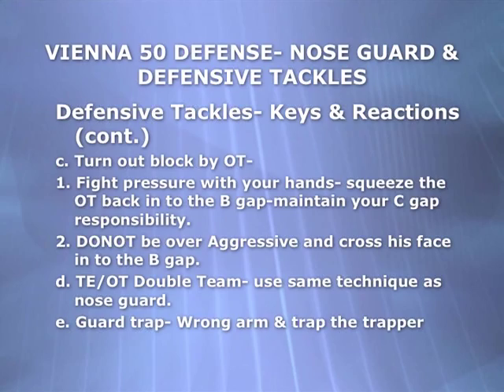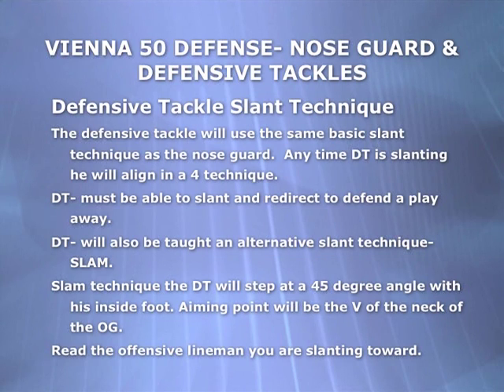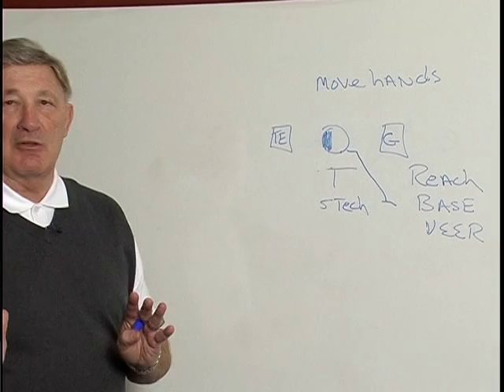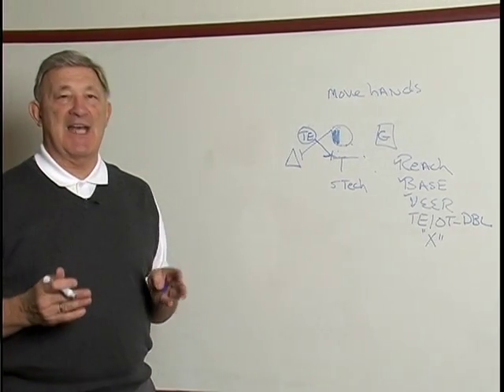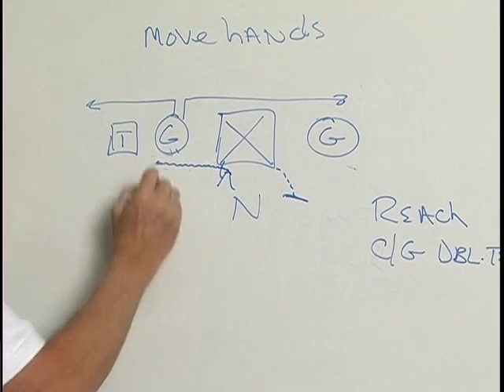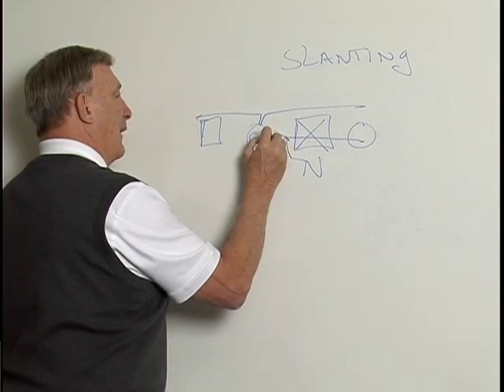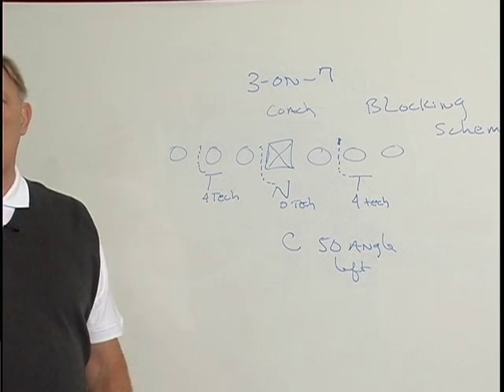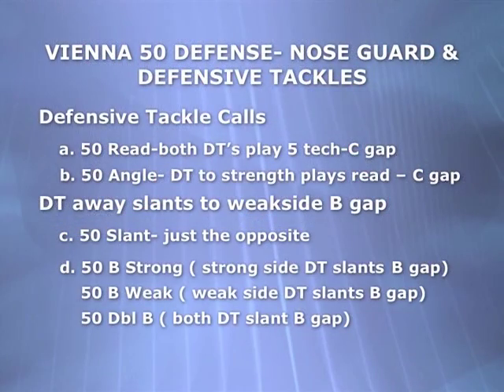DL Play in the 50 Part 2.